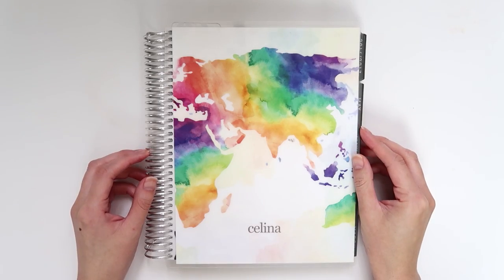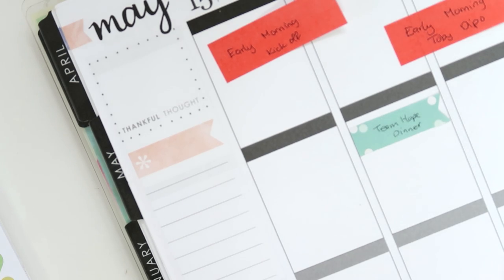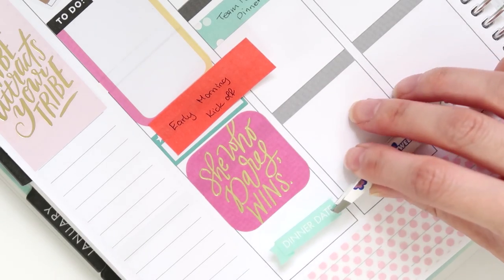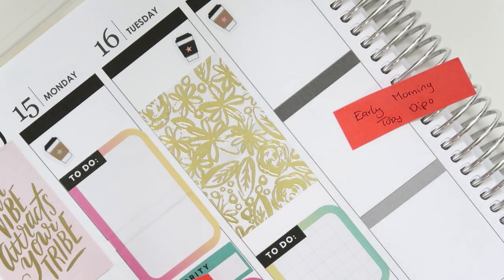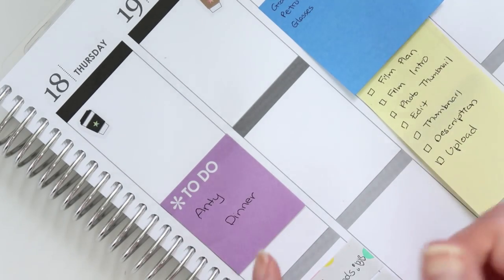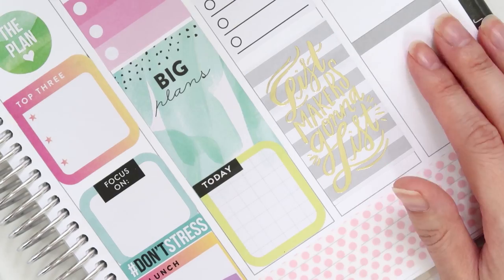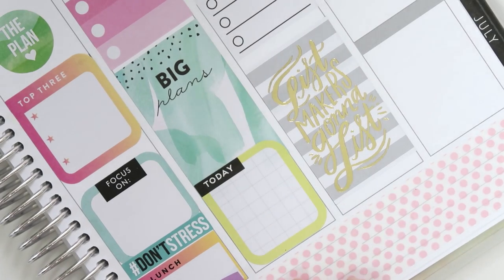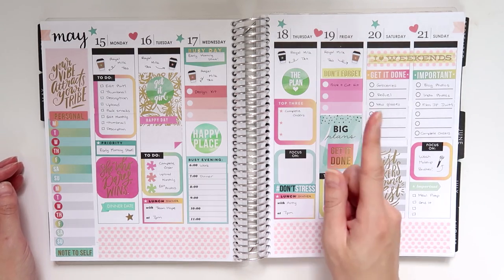Plan With Me - MAMBI Stickers only ~ A Beautiful Fable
♥ INFO ♥

♥ FIND ME ♥

♥ ABOUT ME ♥

♥ EXTRAS ♥

♥ /ᐠ｡ꞈ｡ᐟ\ ♥